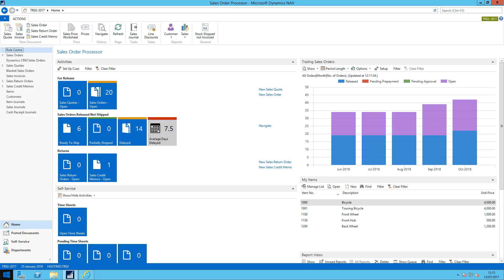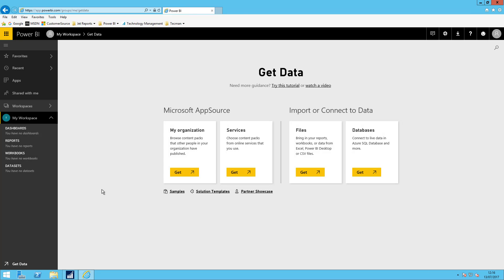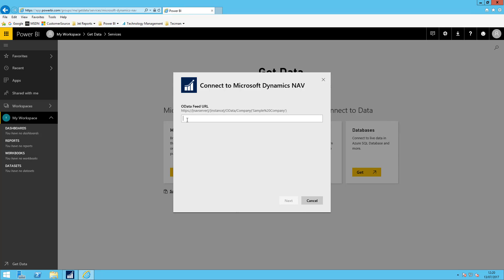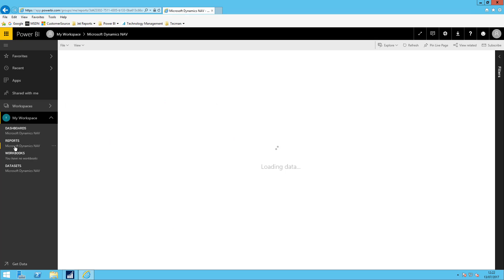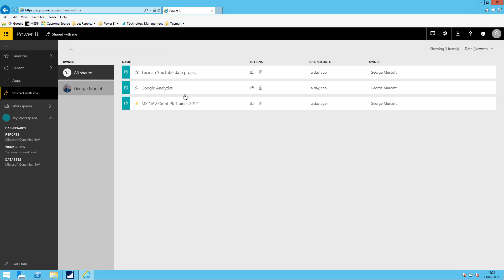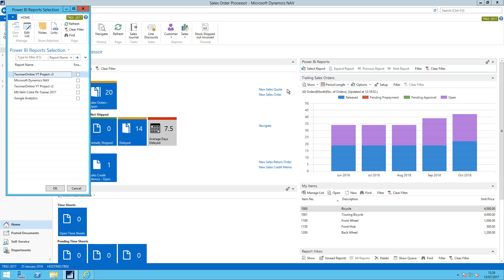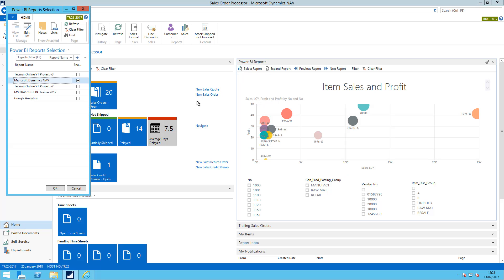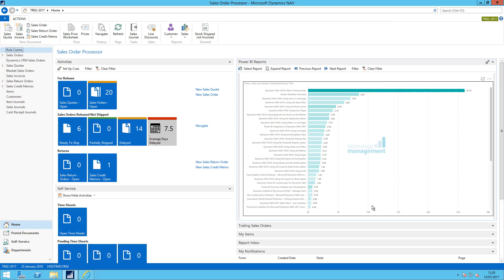Power BI integration in NAV 2017 Role Centres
Integrating Power BI reports in your Role Centre in Microsoft Dynamics NAV 2017 is simple as an end user, this videos shows how it can be done and Introduces the free content pack from Microsoft for Dynamics NAV 2017. This video is part of a range of videos providing NAV end-user training from Technology Management to get you started by exploring the key features in bite-sized chunks, some of which take a more detailed/technical approach. Our full playlist for Power BI is available

We aim to help you get the very best from Power BI and Microsoft Dynamics NAV. This playlist focuses on Dynamics NAV 2017, for example covering the new integration with Power BI that brings Power Bi reports into the NAV Role Centres, but also covers Dynamics NAV 2016. We cover the basics such as use of Power BI Desktop and Visualisations, as well as how to setup and use the free content pack for NAV provided by Microsoft. We also offer Additions for NAV that allow you to do more with Power BI.
This playlist is part of a wide range of videos providing end-user training from Technology Management, for further information on our range of Courses, which includes a full day training course on Power BI, please For further information on our Additions, please